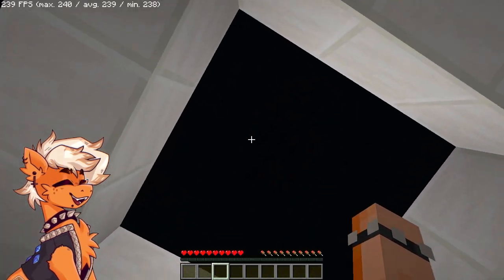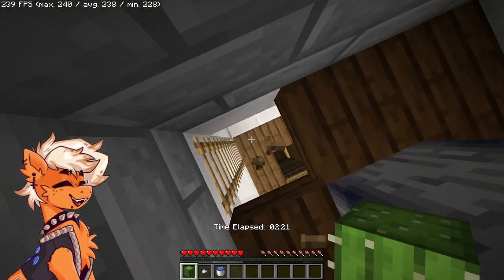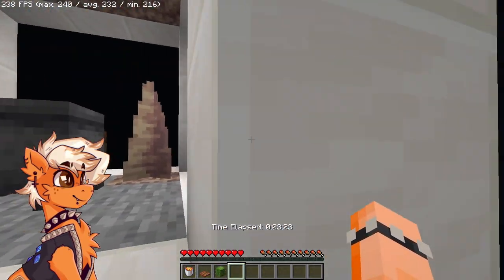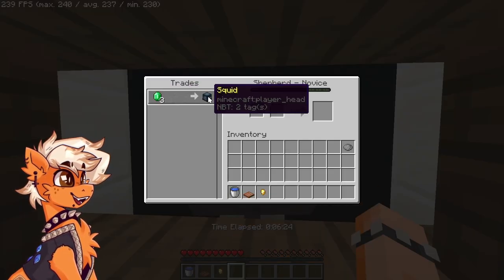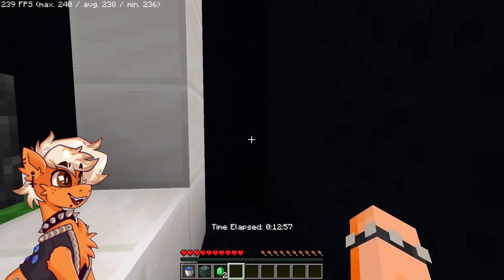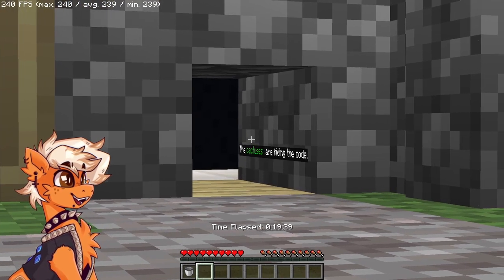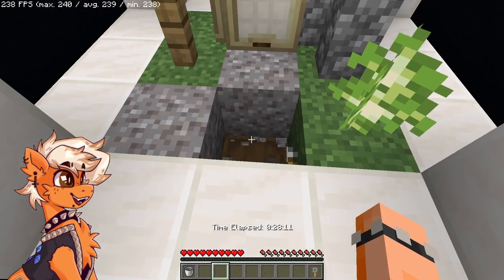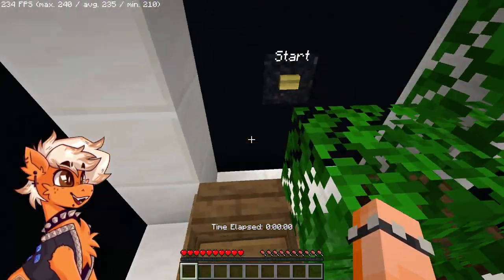The ENTIRE Map Takes Place in This Cube...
lmk what I should try next in the comments :)